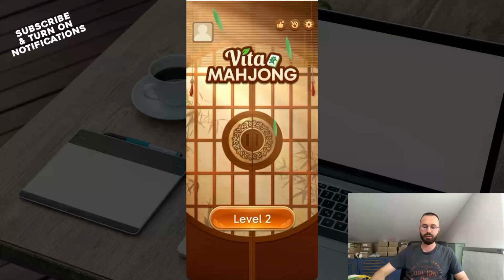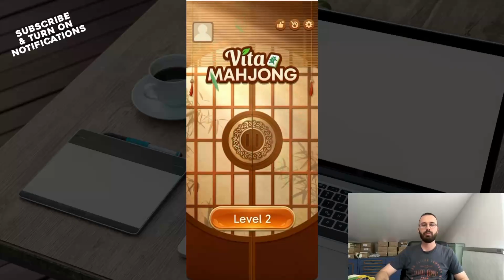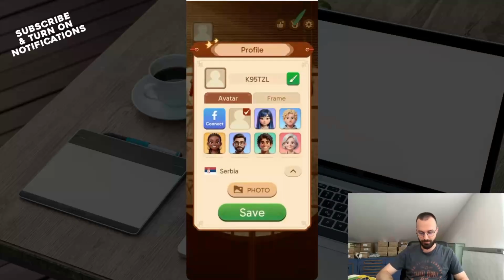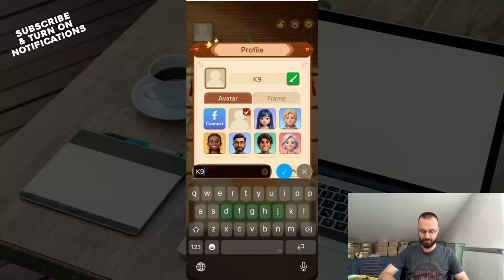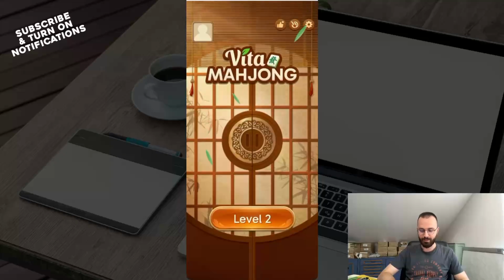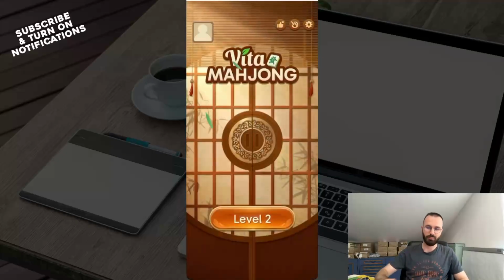How To Change The Name On Vita Mahjong (Quick Tutorial)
In this video I will show you How To Change The Name On Vita Mahjong. It would be good if you watch the video until the end so that you don't miss important steps.